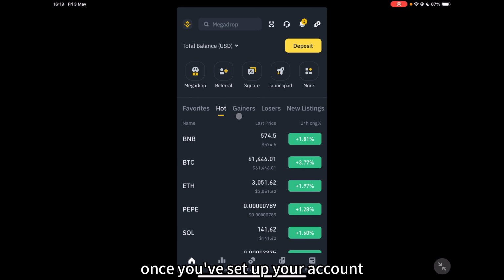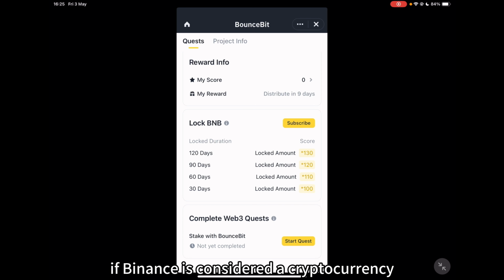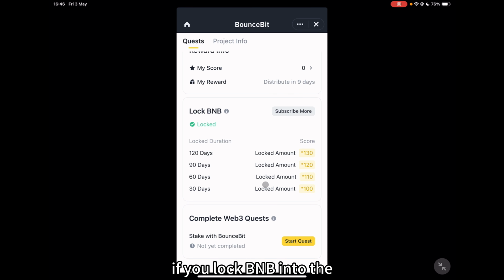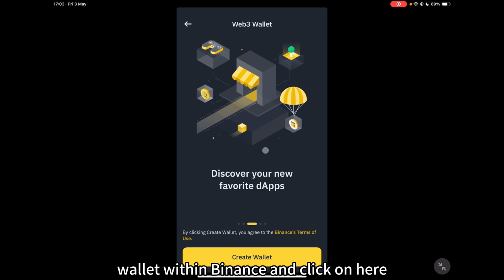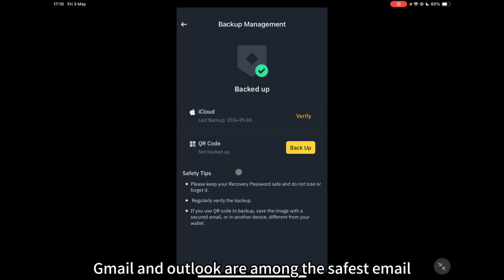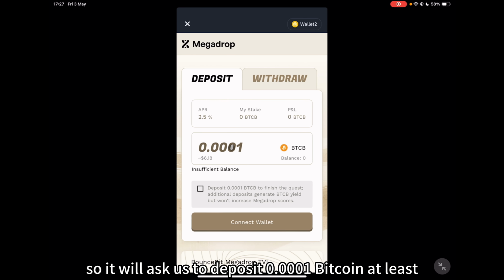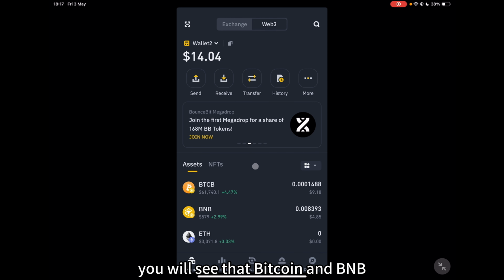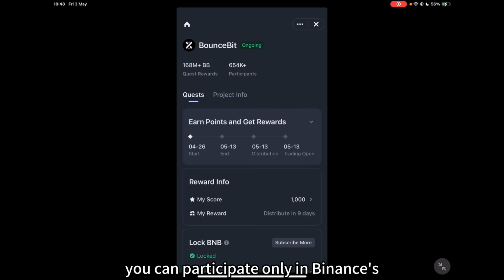Binance Megadrop Tutorial For Beginners.